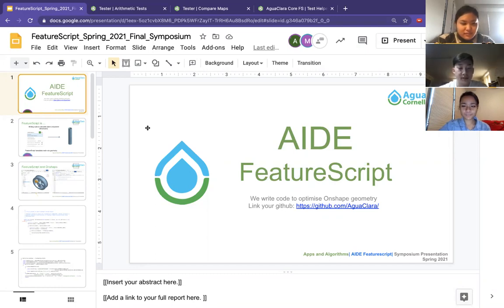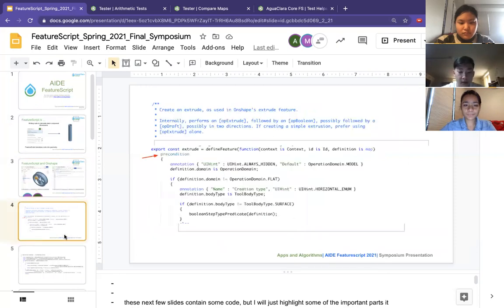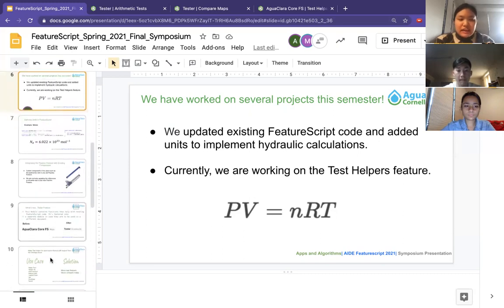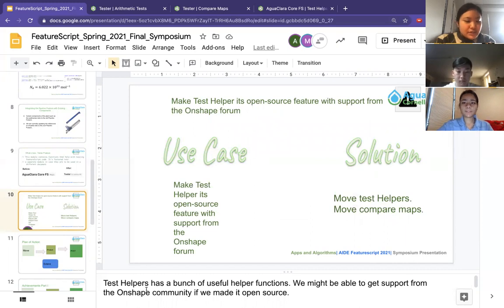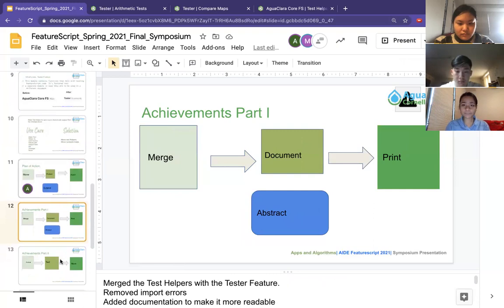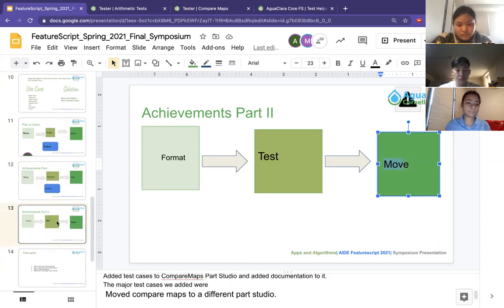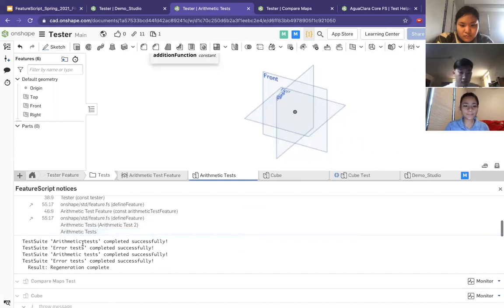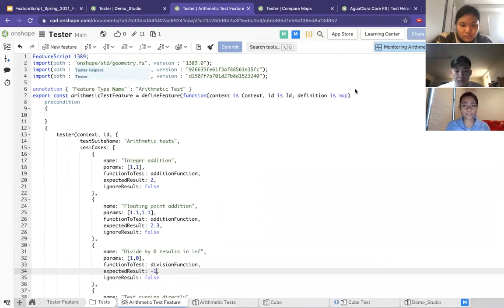SP21 Final Presentation - FeatureScript